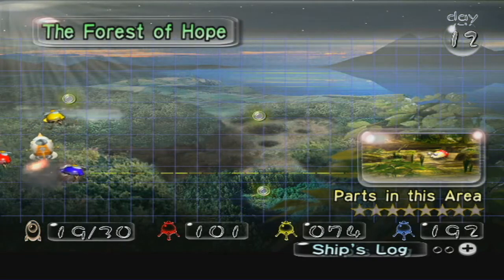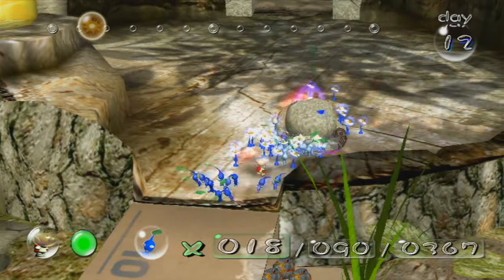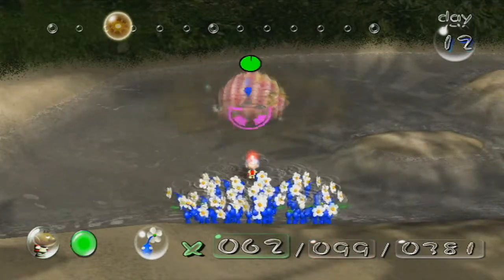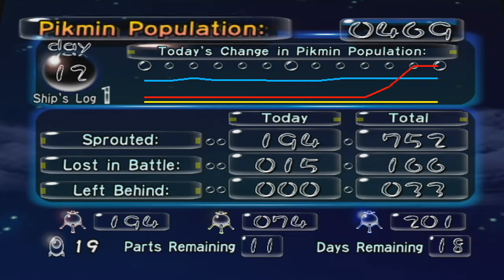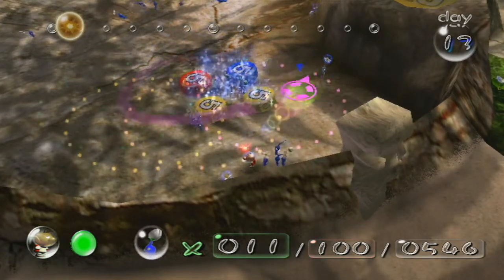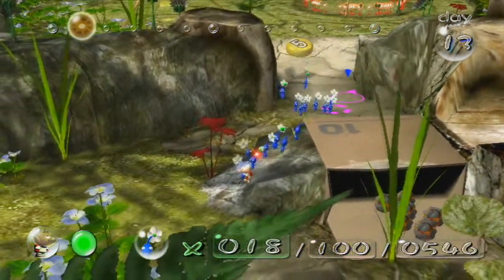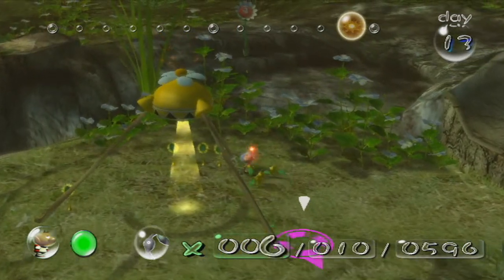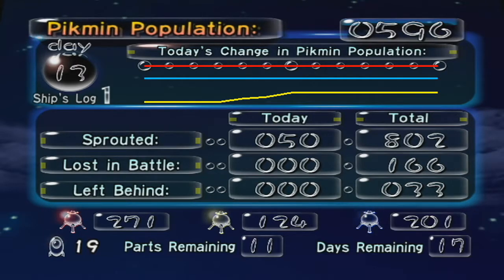Pikmin - Episode 11: Optional Impact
We return to The Impact Site to battle a pair of optional bosses!